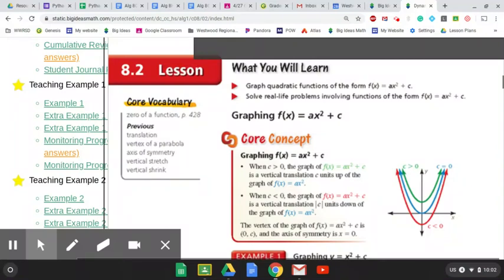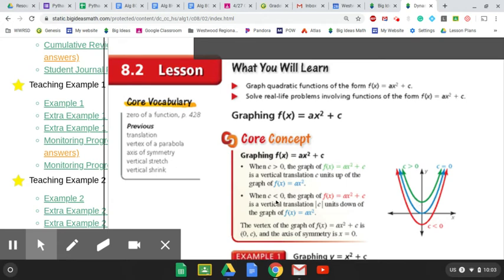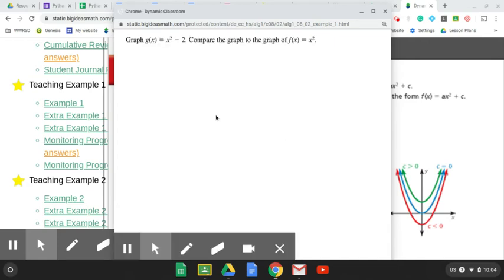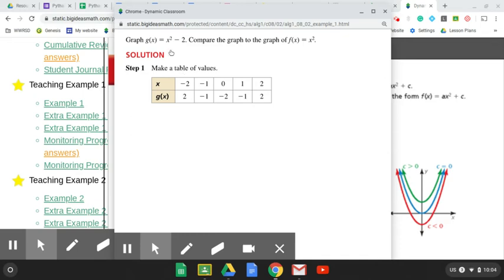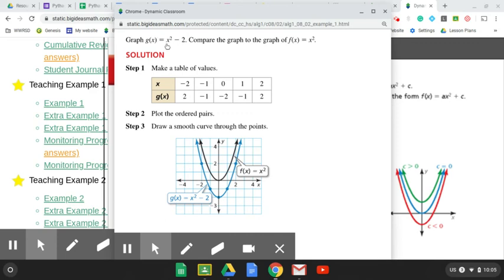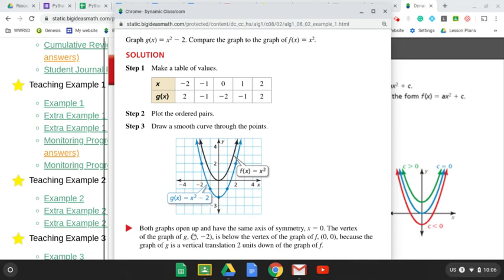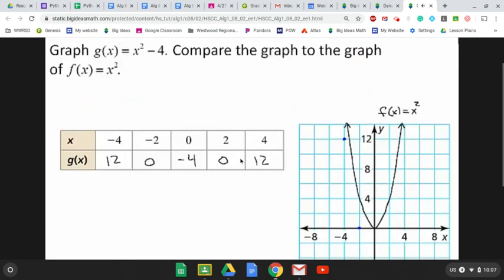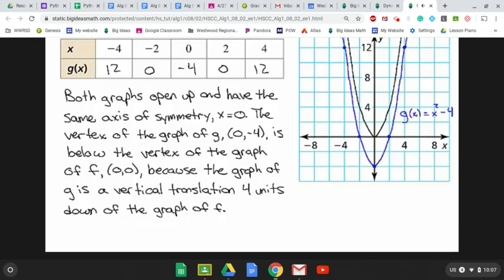8.2 Example 1